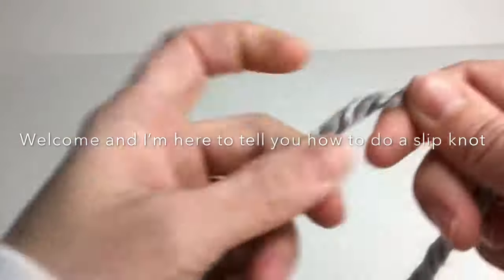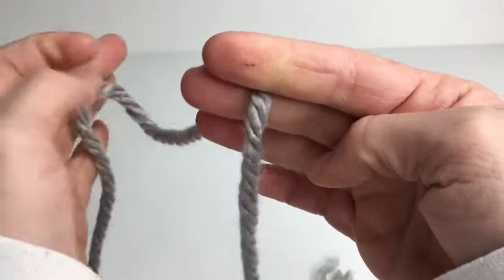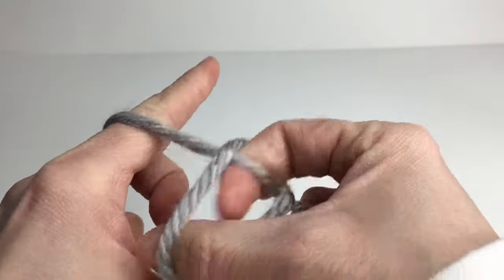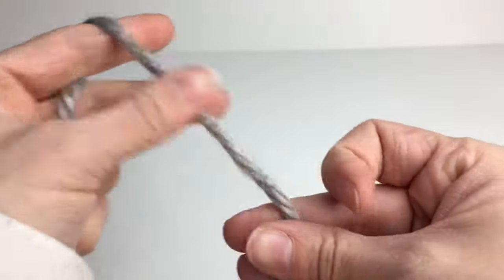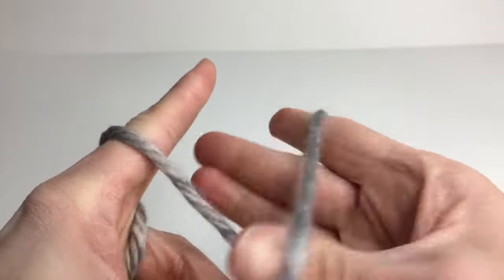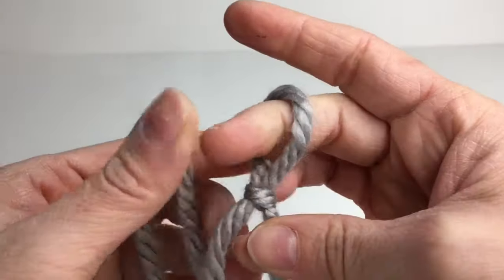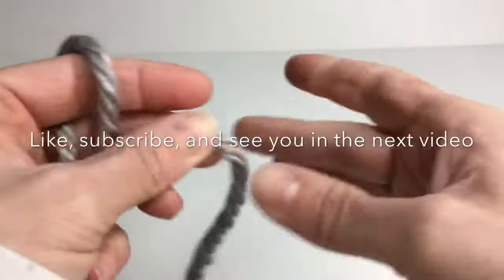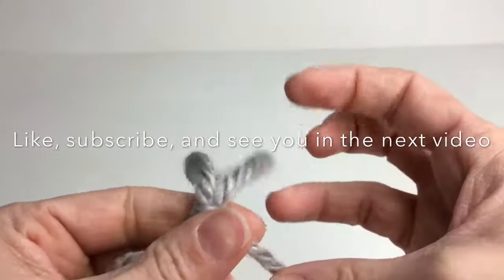how to make slip knot - how to make slip knot for beginners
In this video I will show you how how to make slip knot for beginners.